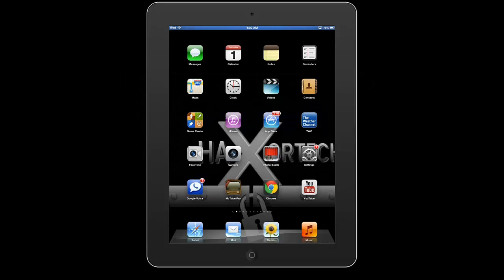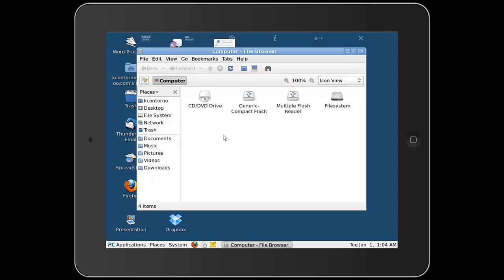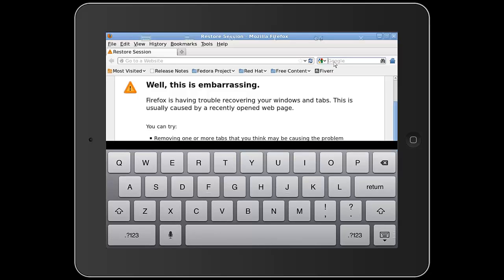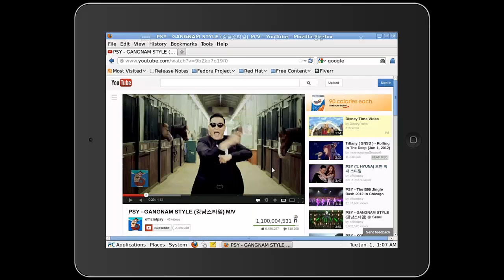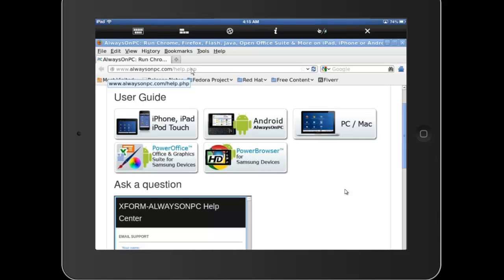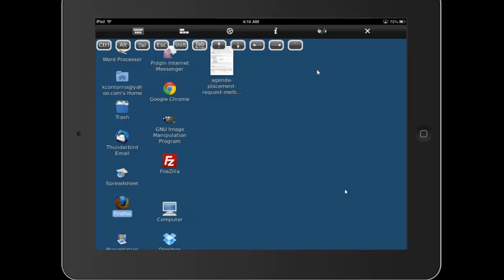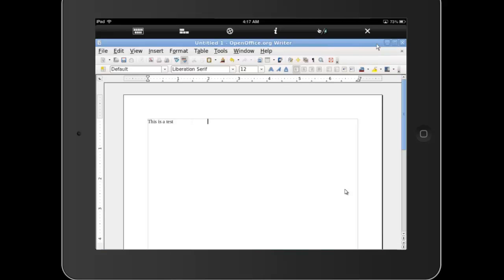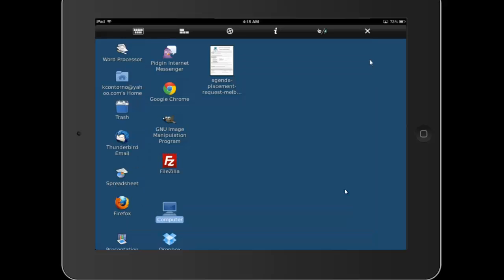Flash on iPad and iOS. Full desktop Browser App Alwaysonpc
In this tutorial, i show you how to use alwaysonpc, a flash and javascript browser paired with many desktop pc features.